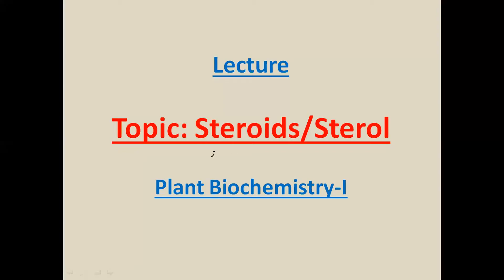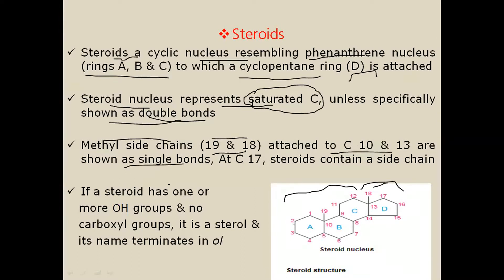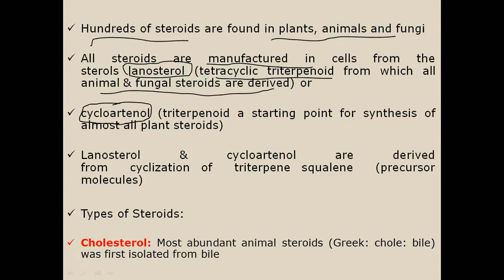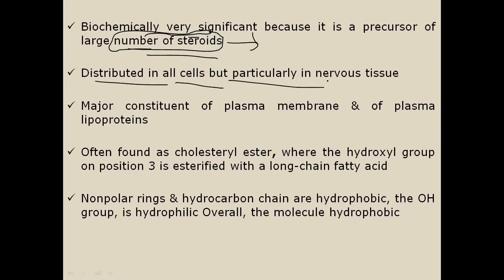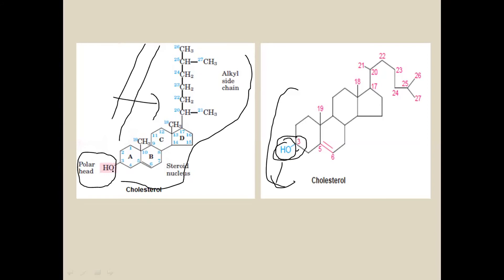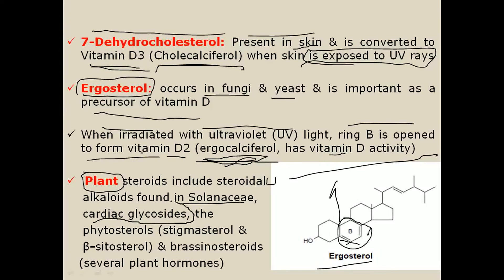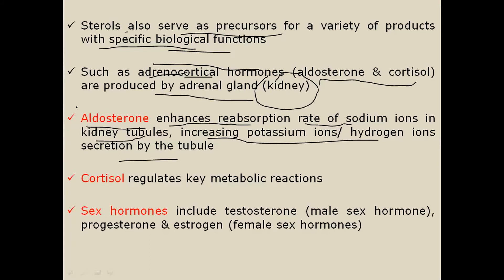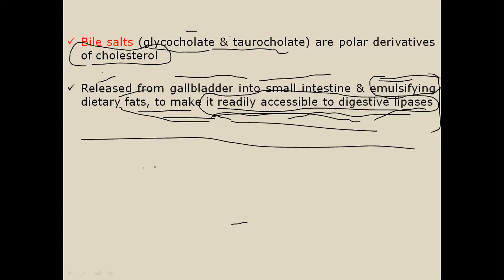What are Steroids or Sterols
All steroids have a similar cyclic nucleus resembling phenanthrene nucleus (rings A, B & C) to which a cyclopentane ring (D) is attached. The steroid nucleus represents saturated carbons, unless specifically shown as double bonds. The methyl side chains (19 & 18) attached to carbons 10 & 13 are shown as single bonds, At carbon 17, steroids usually contain a side chain. If steroids has one or more hydroxyl groups and no carbonyl or carboxyl groups, it is a sterol, and the name terminates in ol